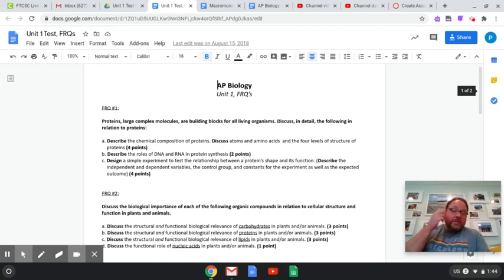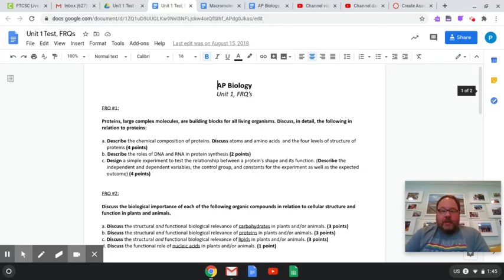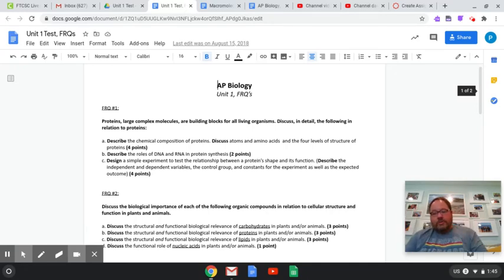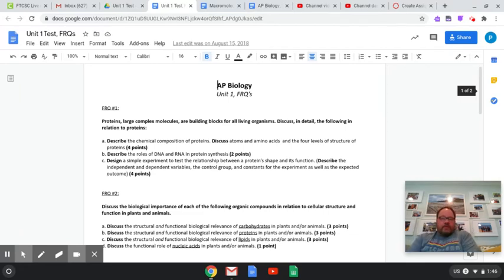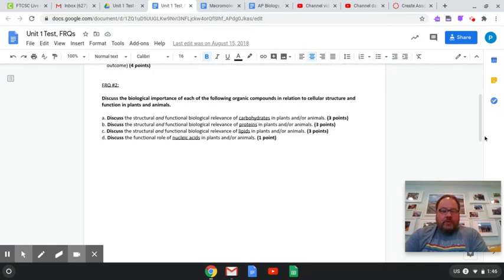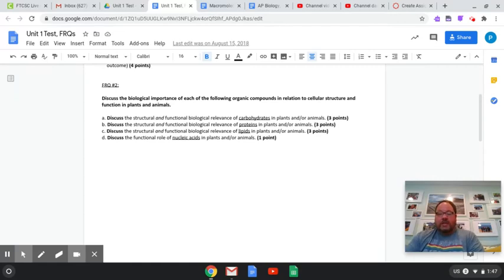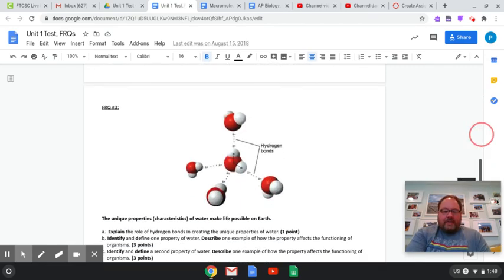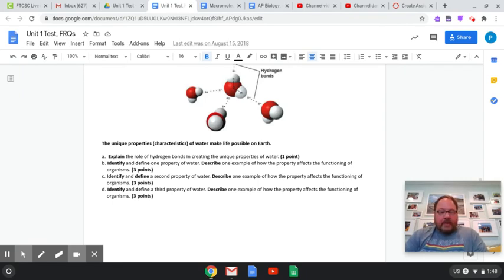Unit 1 FRQ Explanation